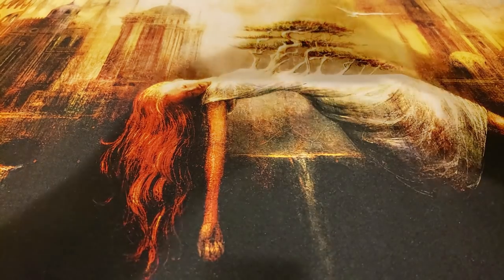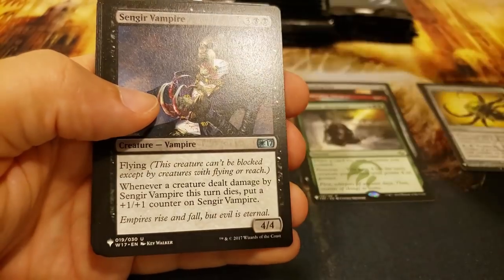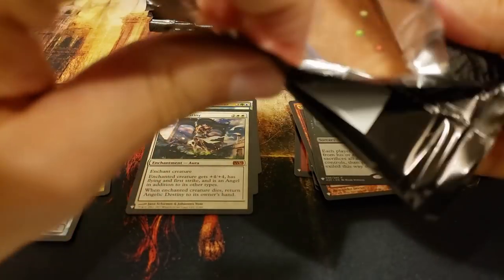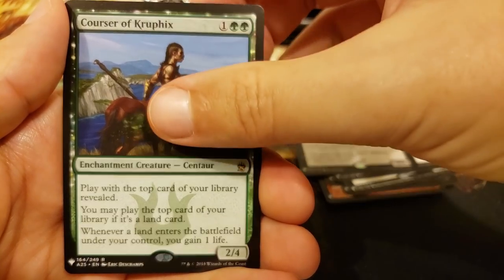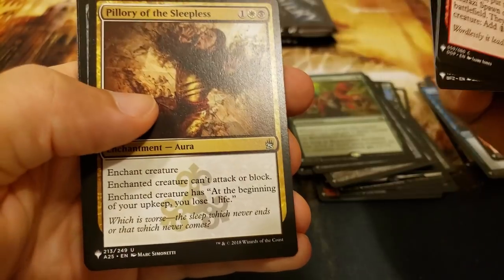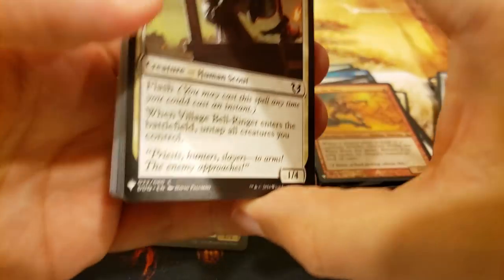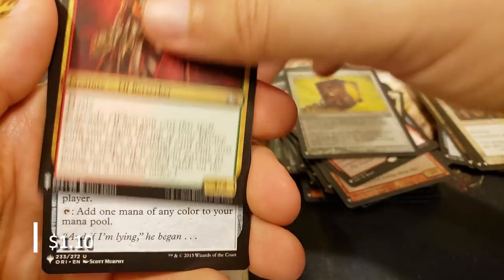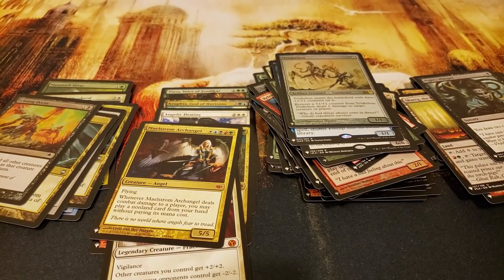Mystery Boosters Guaranteed Value Box Opening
Busting into another Mystery Booster box for another Generous Patron!